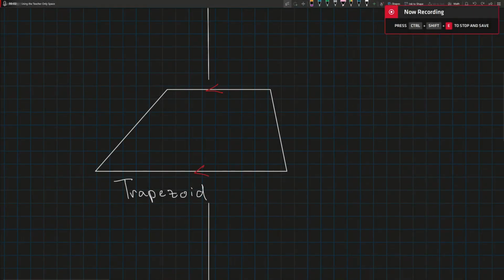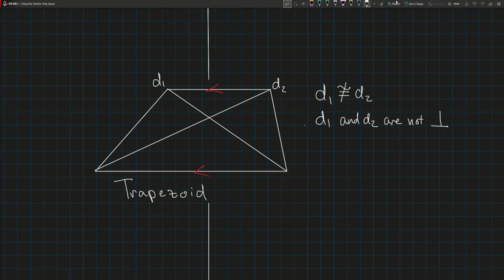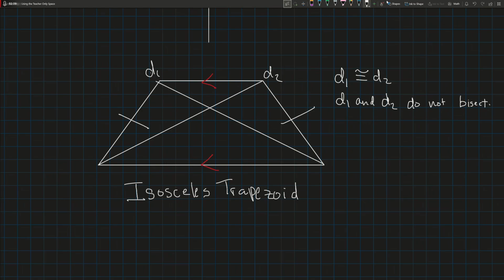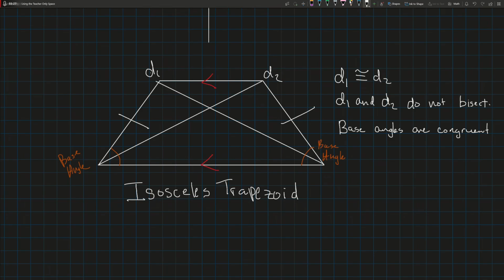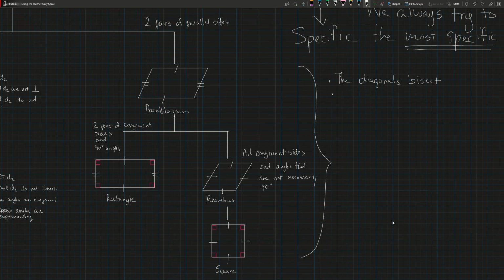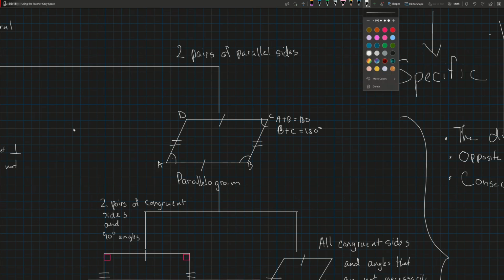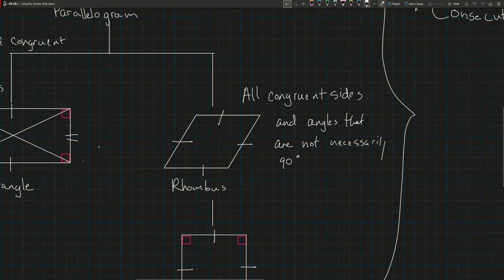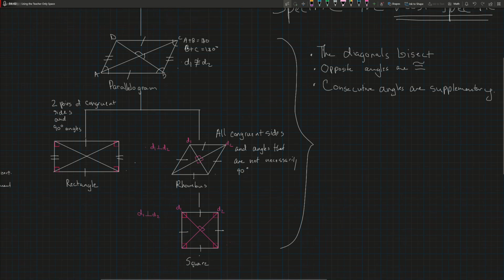Properties of Diagonals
In this video, we talk about the properties of the diagonals and angles of each type of quadrilateral.